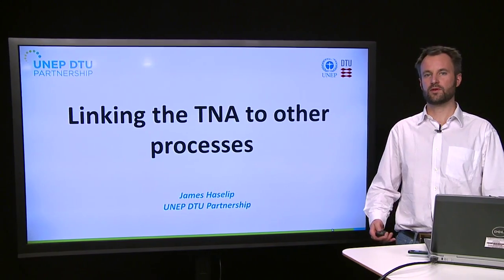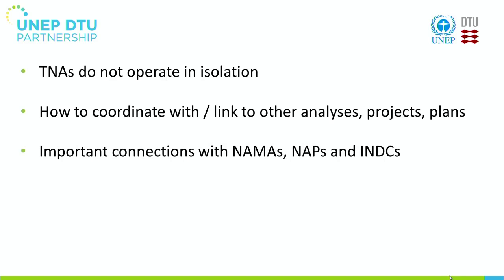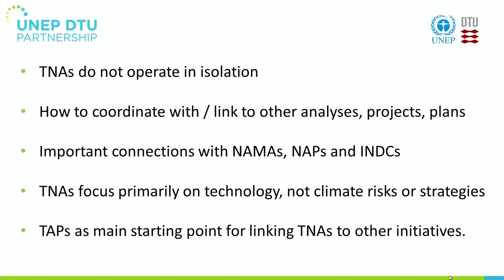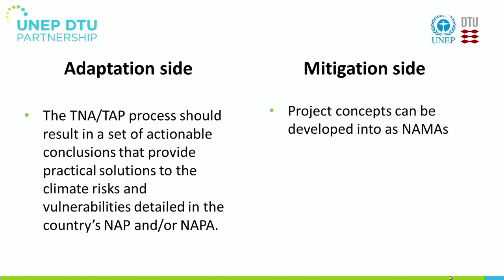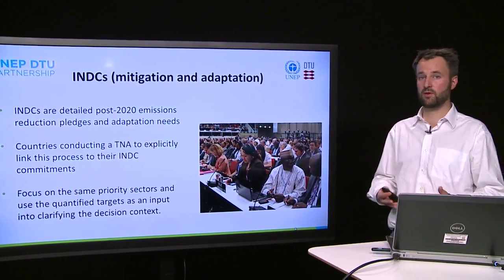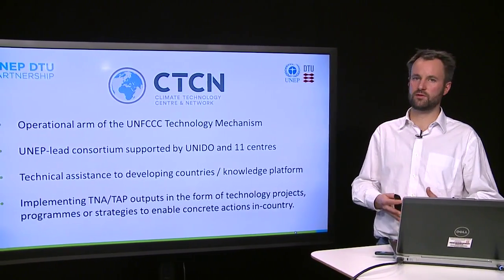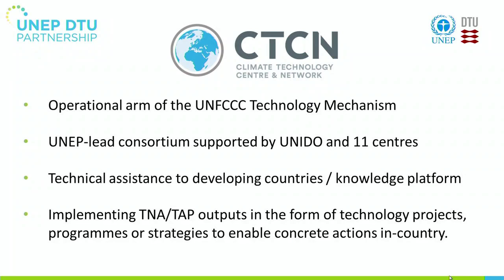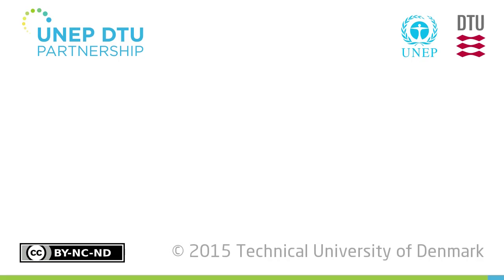7. Linking the TNA to Other Processes